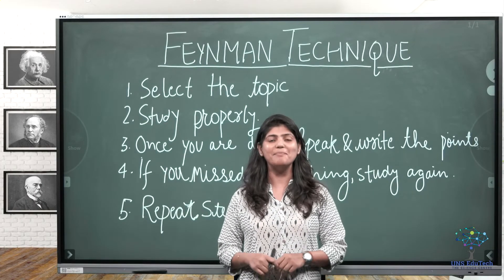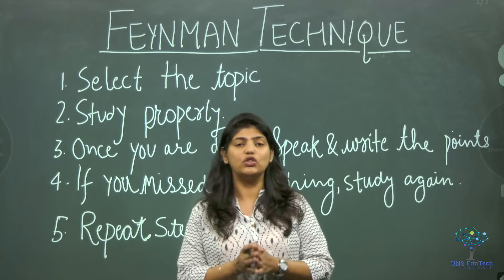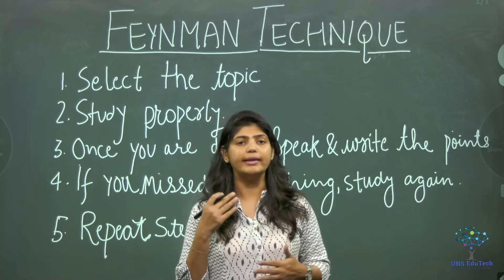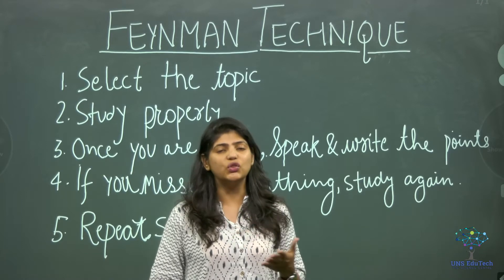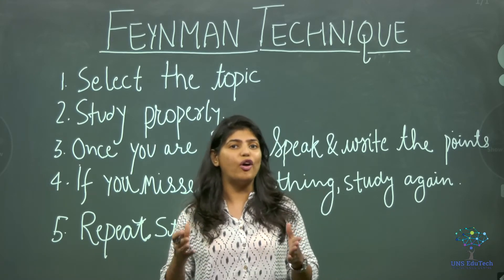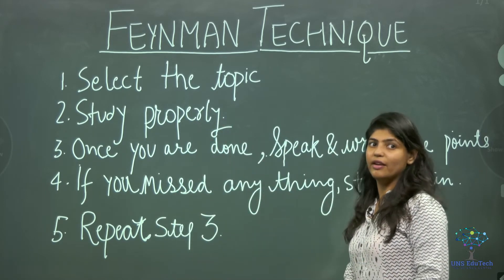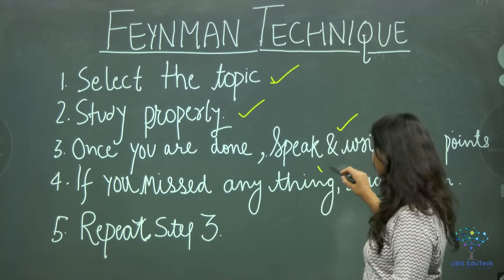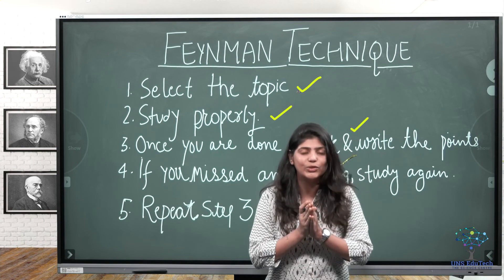Learn Faster with the Feynman Technique | by UNS EduTech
Feynman Learning Technique was coined by Richard Feynman. Richard Feynman was a physicist and a mathematician. He was a famous teacher and also a nobel laureate. So those who all are preparing for NEET, JEE, CBSE exams and want to master subjects this technique will help you all.
So to master any subject or any topic you must use this learning technique and you will retain the topic for longer time than the usual. All you need to do is just listen to this video and grasp and apply.

UNS EduTech is a startup preincubated in IIT Madras in India and we are on a mission to eradicate rote learning. UNS EduTech is offering online and offline NEET/JEE/KVPY foundation courses for science and math from class 9th. You can join UNS EduTech's online courses by registering through the link given below.